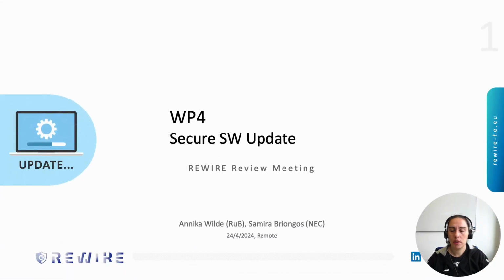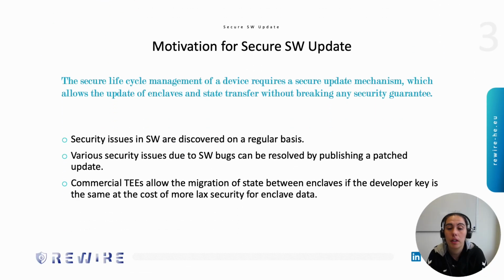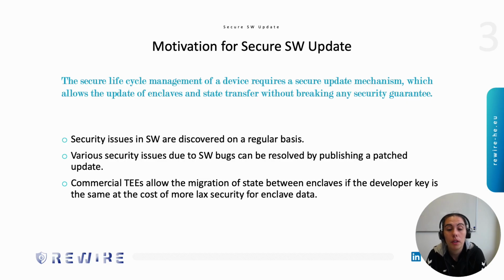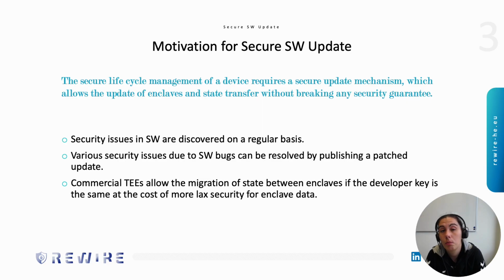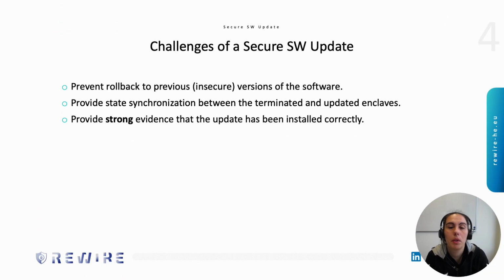REWIRE Project Demo: Secure Software Updates for RISC-V TEEs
This demo presents the REWIRE project’s secure software update mechanism for Trusted Execution Environments (TEEs) built on RISC-V using the Keystone open-source framework. The video explains how enclaves can be updated safely without breaking attestation, identity, or lifecycle guarantees.